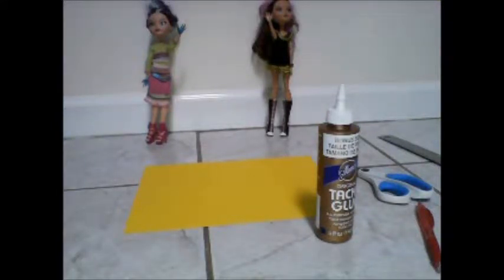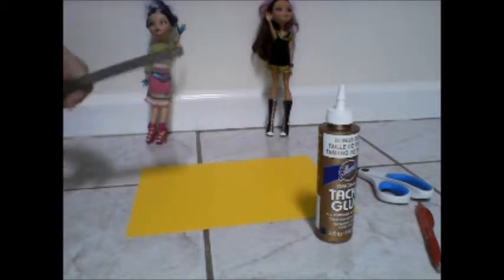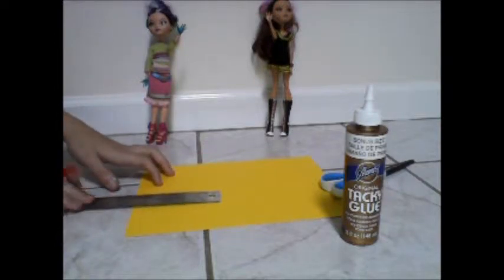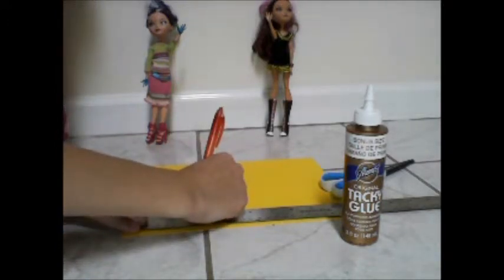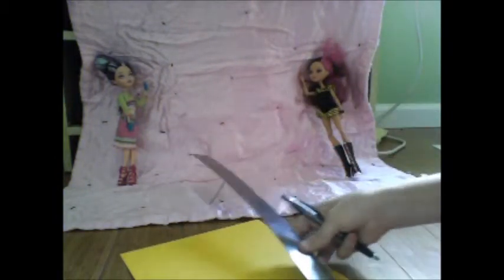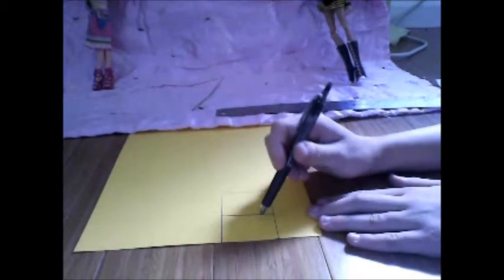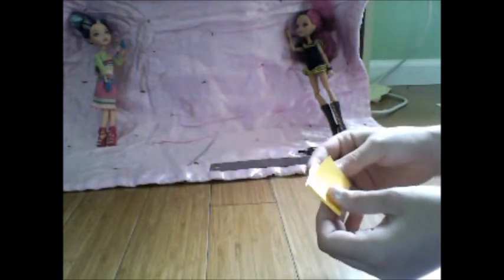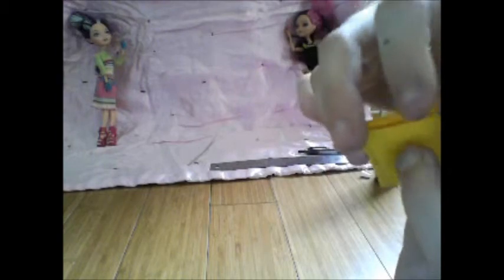HOW TO MAKE A DOLL ENVELOPE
in this tutorial I will show you how to make yellow folder envelopes